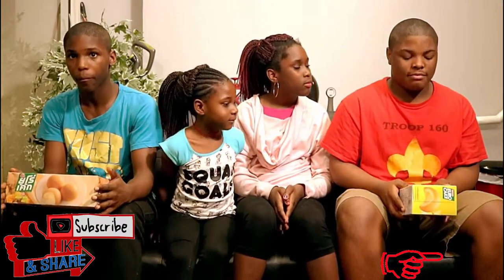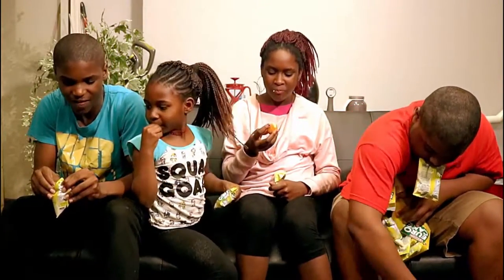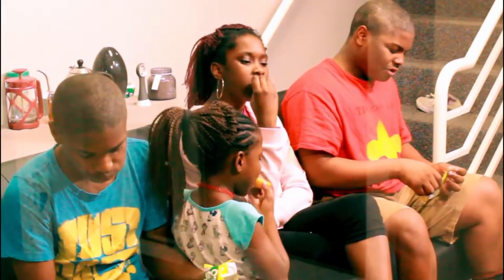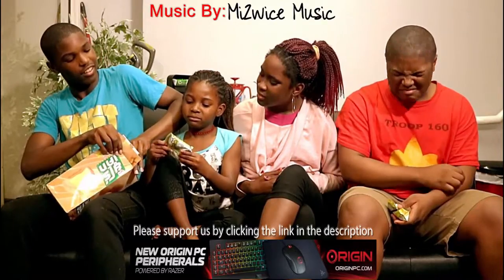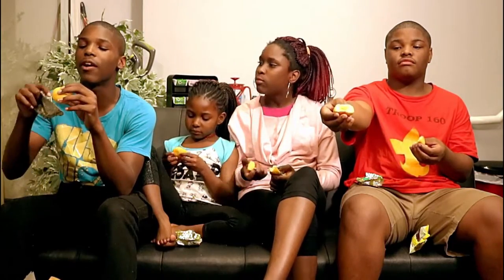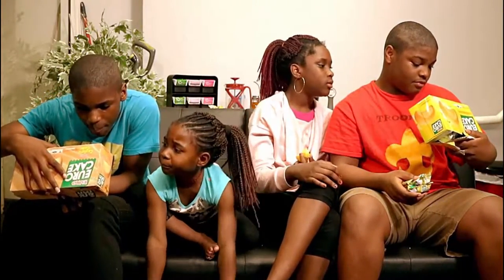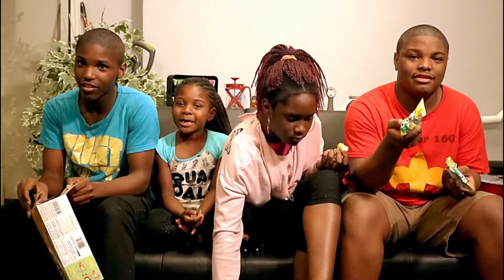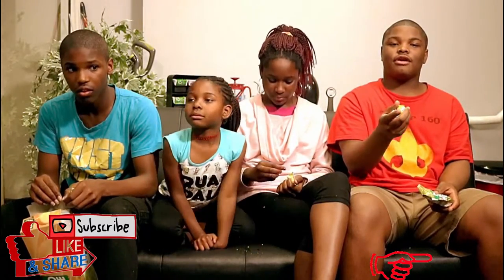Taste Testing Different kinds of Euro Cake's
Flaviors:
Banana
Custard Calee

If you need some awesome music for your videos hit up Mi2wice Music!!